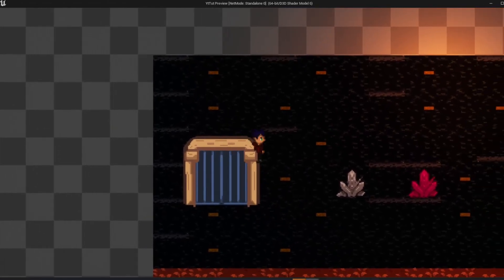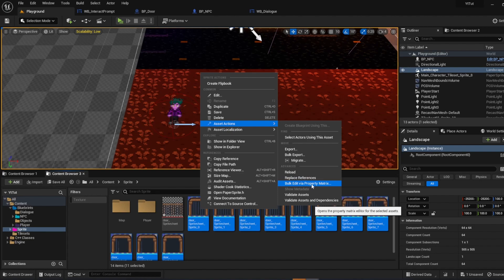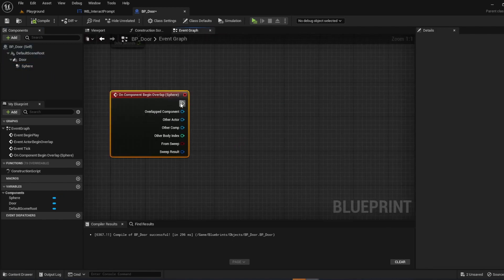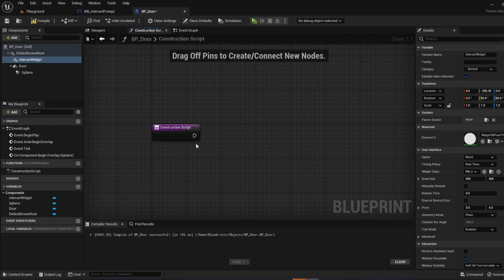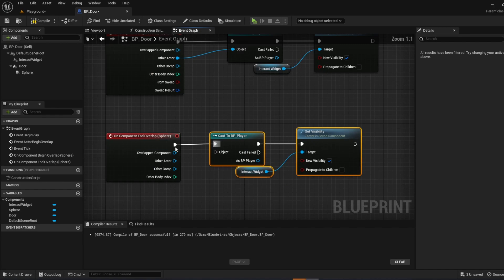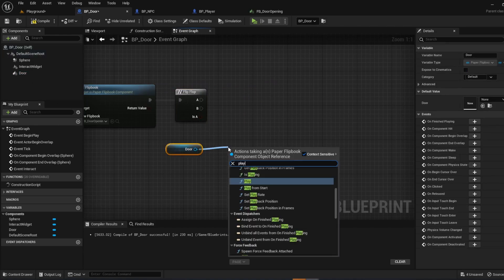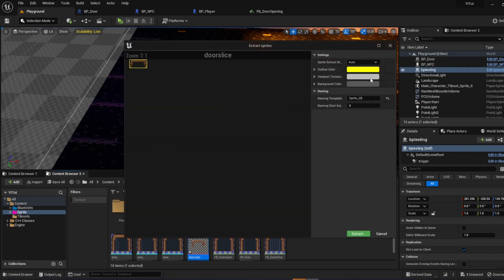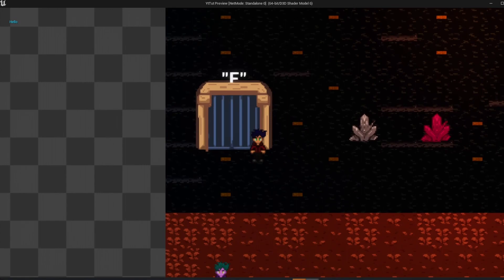How to Open and Close Doors in 2d Unreal Engine 5 | ue5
Hello! This tutorial goes over how to Create door mechanics in your game!

 I am making this series to show other devs who like the engine but don't know where to start for 2d creations that Unreal Engine can make great 2d games!

You can ask for help, and show off your WIP projects!

I stream Monday, Wed, Friday, and sometimes on the weekends!

|| View my Videos Early!!! ||

Timestamps
0:00 - Intro
0:25- Creating Door Blueprint Actor
0:40 - Importing sprites
1:51 - Setting up BP_Door
6:44 -  Testing
7:02 - Adding top layer to door
8:49 - Conclusion